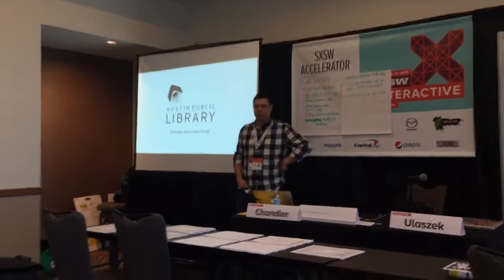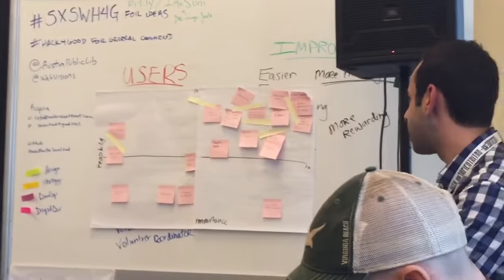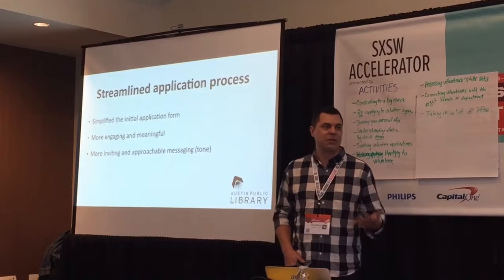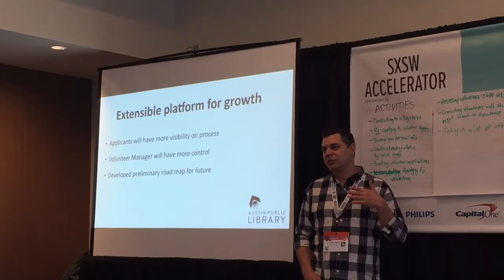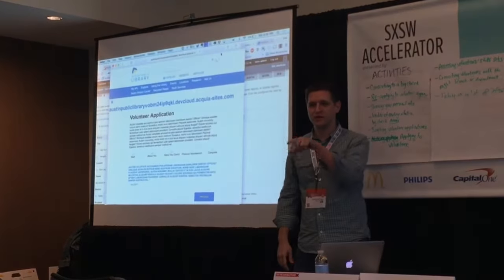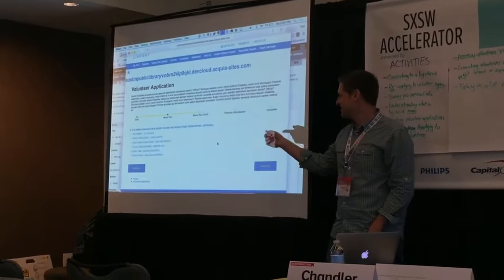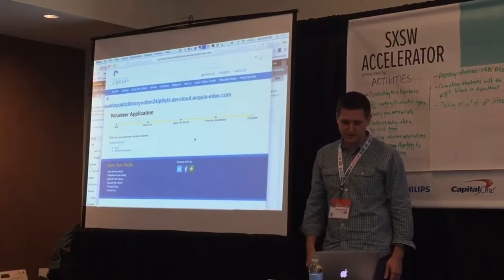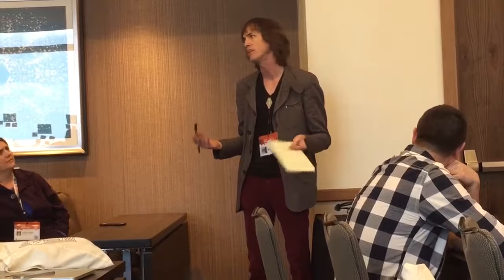Hack For Social Good outcomes - SxSW 2015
The results.